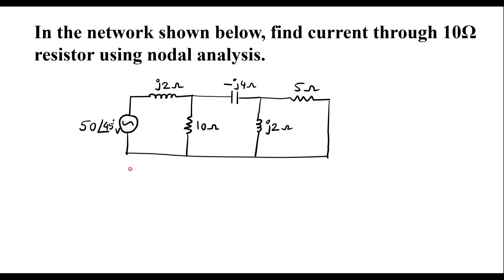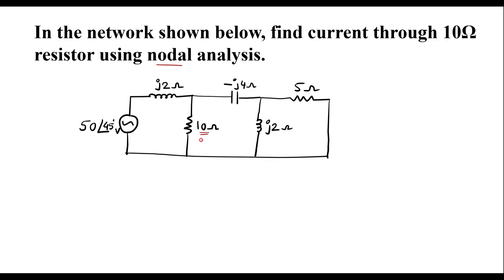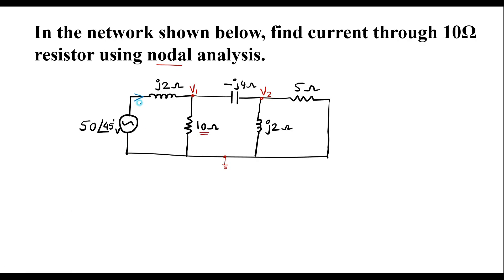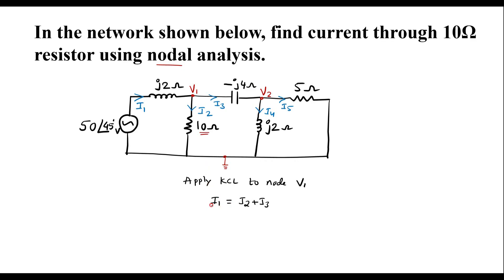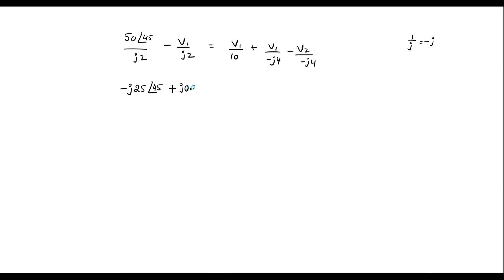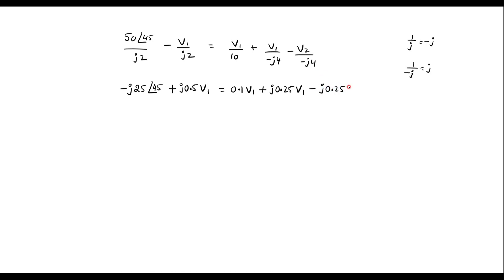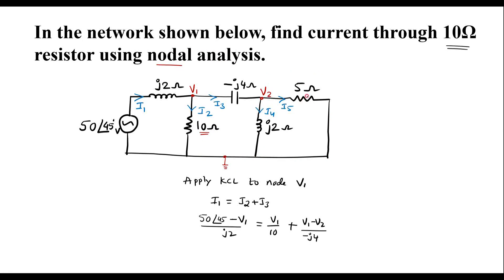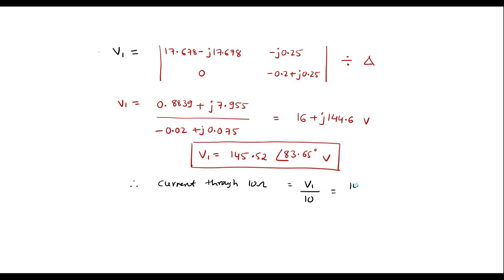Find current through 10Ω resistor using nodal analysis.